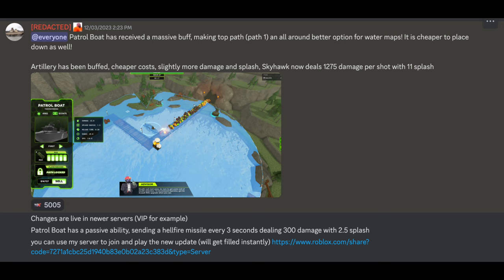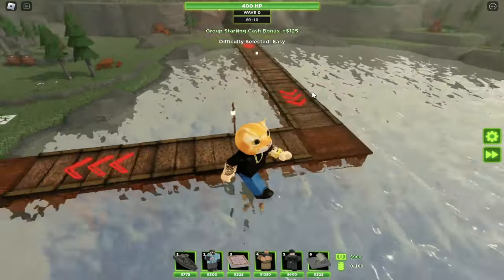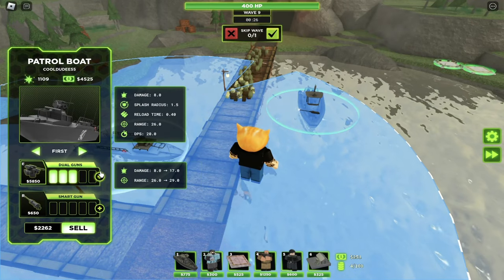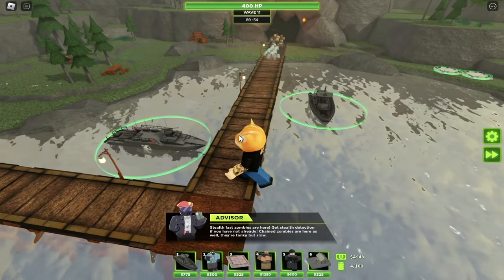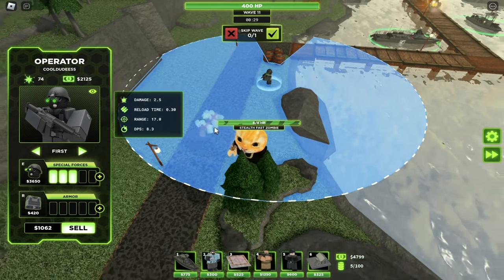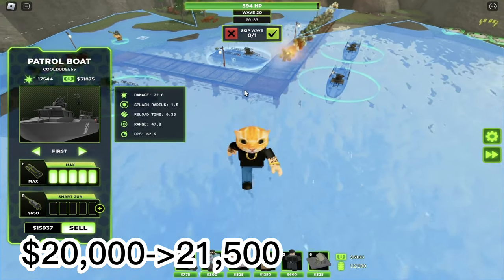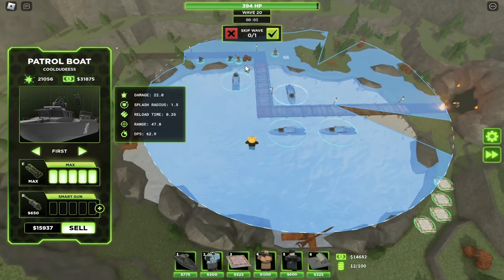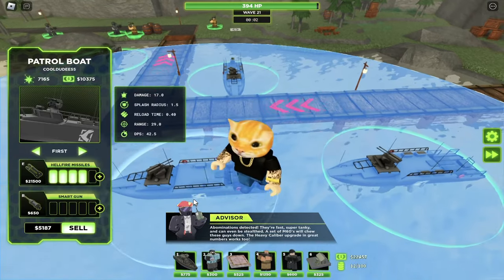The Patrol Boat Got A HUGE BUFF?! | Tower Defense X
The patrol boat got a huge buff and is a whole lot cheaper now and im going to be showing you guys! if you enjoyed make sure to leave a like and subscribe!